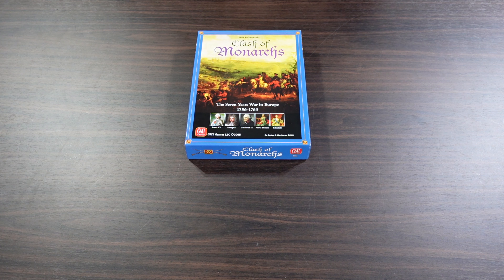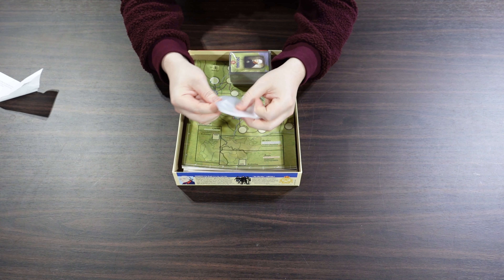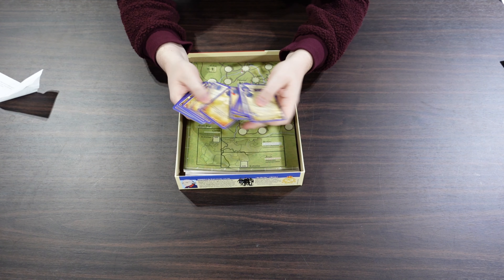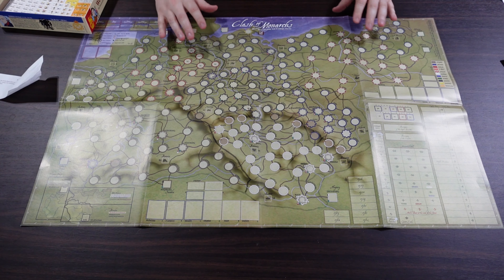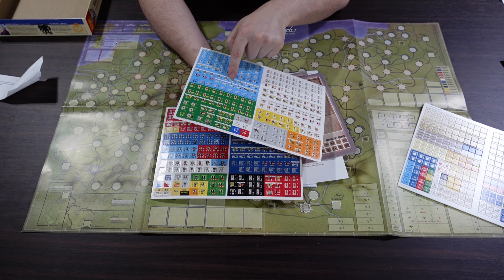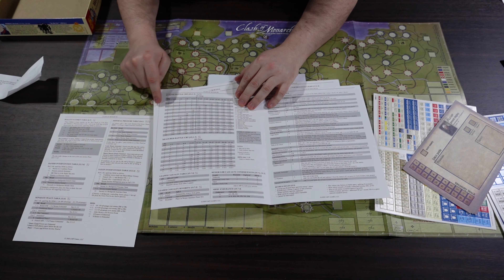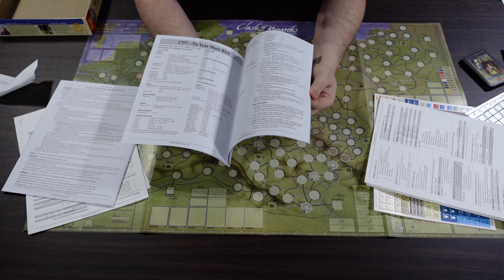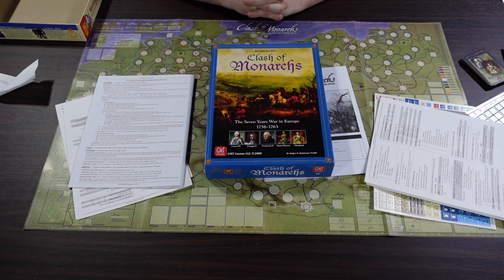Unboxing: Clash of Monarchs from GMT Games - The Players' Aid